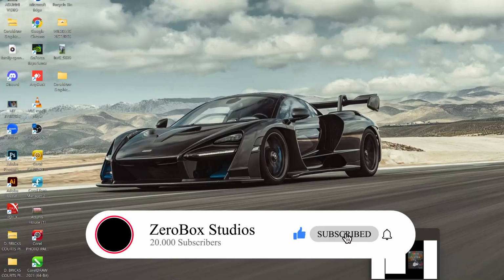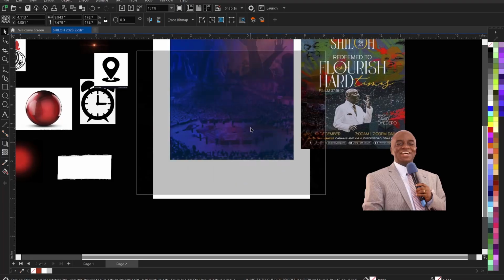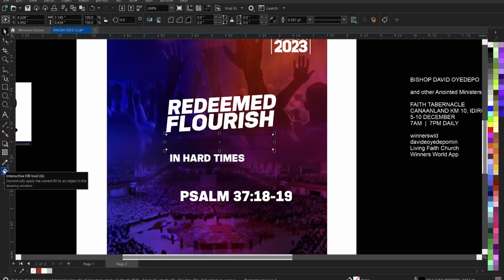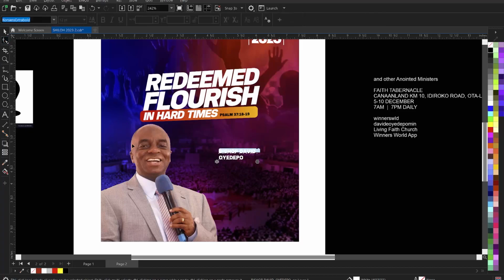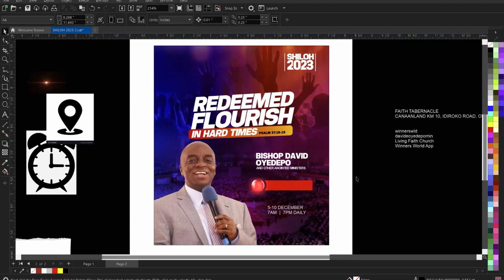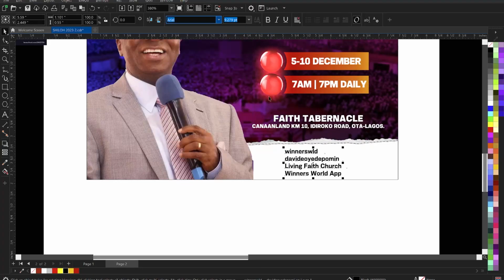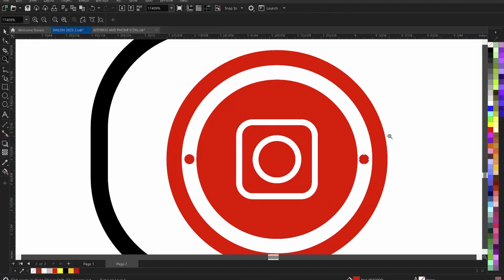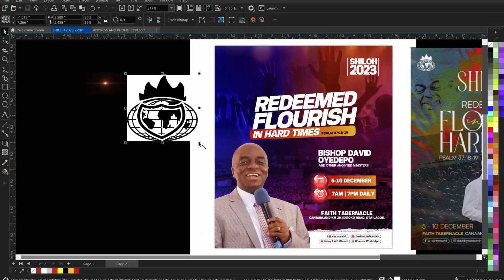HOW TO DESIGN CHURCH FLYER | CORELDRAW PROFESSIONAL DESIGN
Join me in this latest tutorial, as we delve into creating a captivating Church flyer from start to finish. Whether you're a design enthusiast or starting out, this step-by-step guide will empower you to craft visually compelling and meaningful flyers that attract people. Let's bring your creativity to life through the art of design! 🎨⛪️